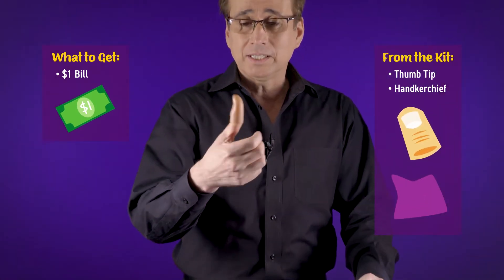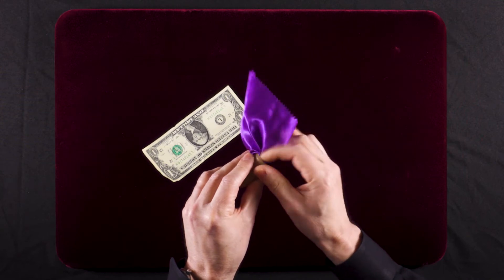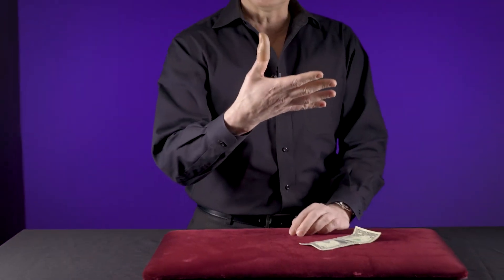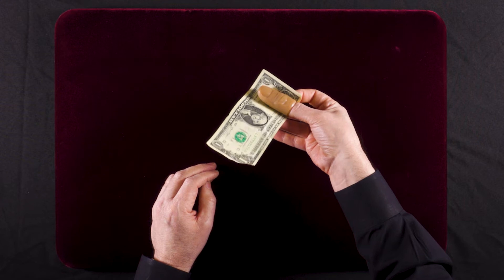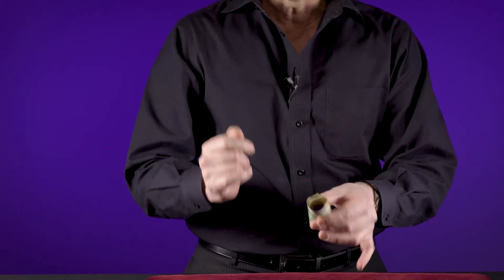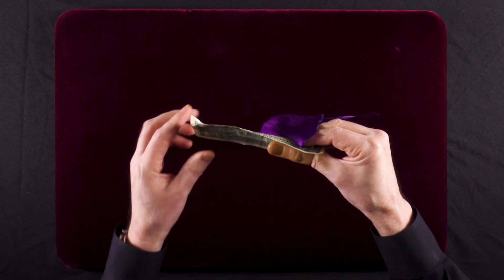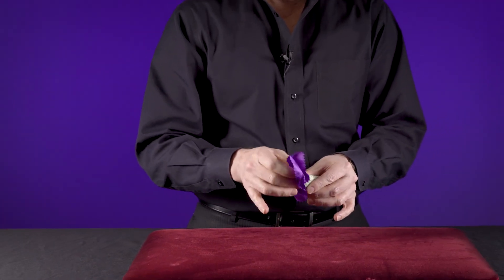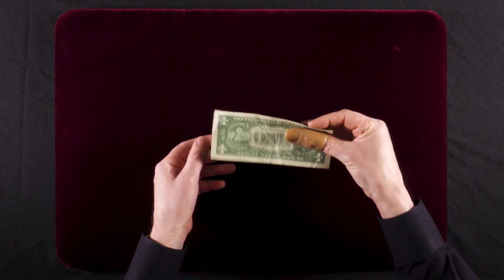National Geographic Magic Set: Silk From a $1 Bill Trick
Learn how to perform magic tricks!